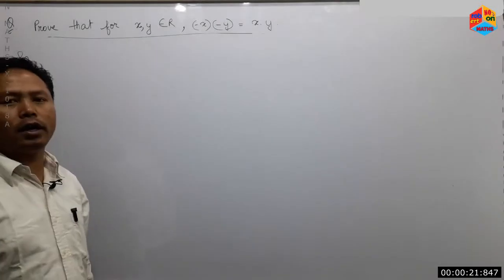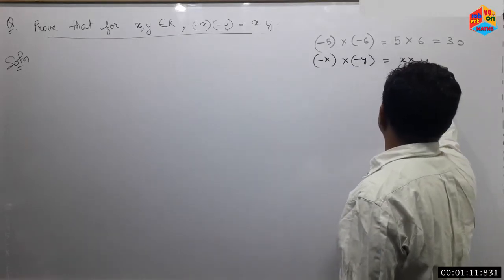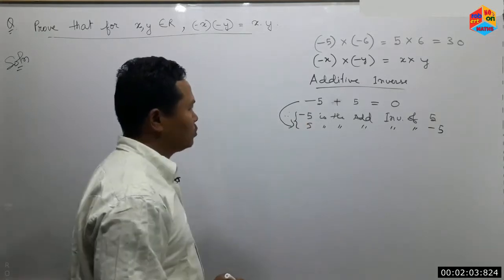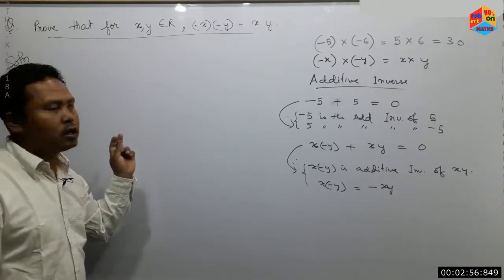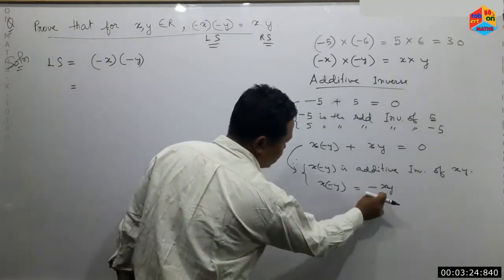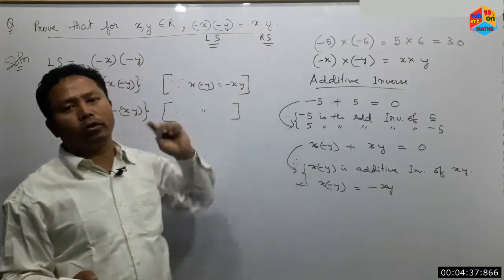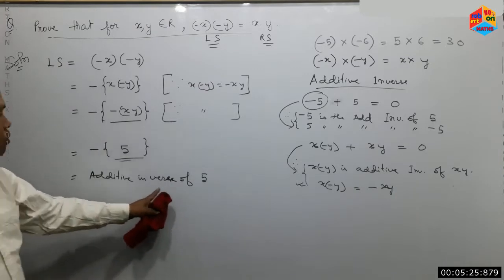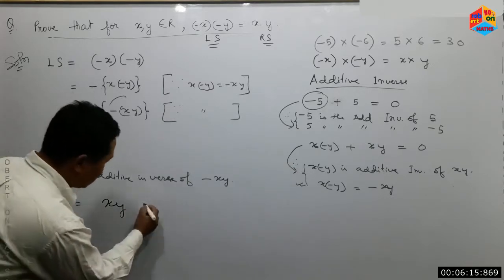MATHS X 1018A NUMBER SYSTEM PROVE THAT (-X)(-Y) = X .Y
a)      prove the relation (-X)(-Y) = X.Y
b)      relates the episode
          i)     MATHS-X-1013A NUMBER
                  SYSTEM REAL NUMBER
                 DEFINITION AND ITS FIELD AXIOM